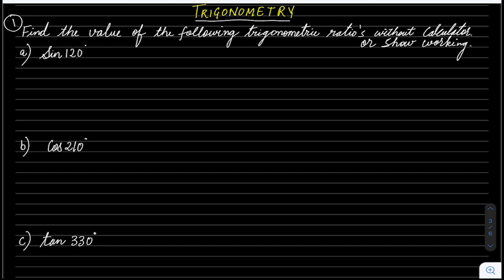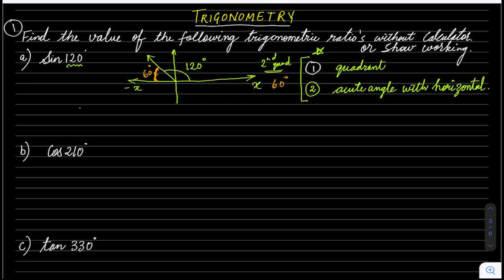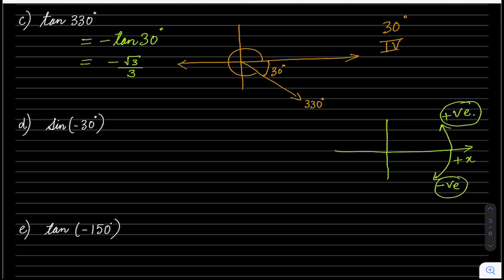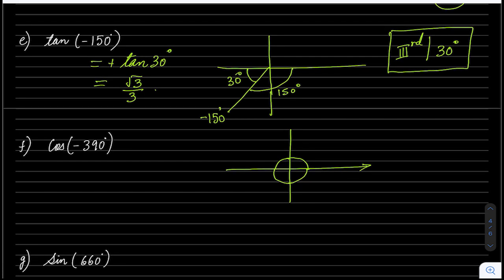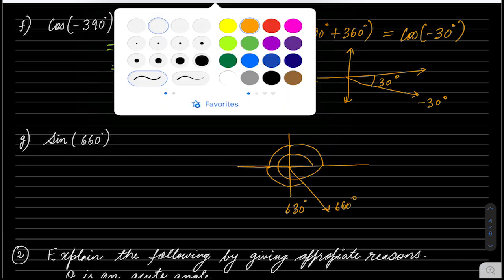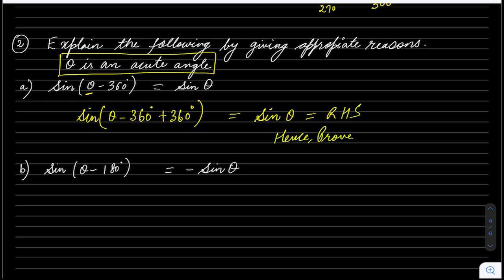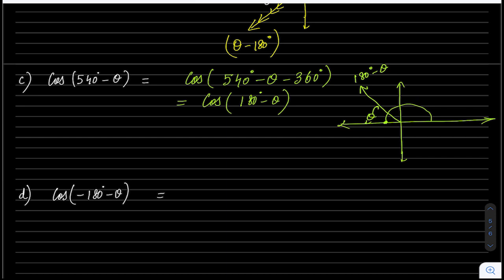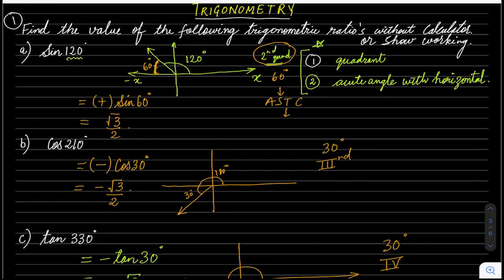Trigonometry- GCSE , IB, A-Level, SL Math, HL Math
This Video is Part 3 of Trigonometry for Year 1 and Year 2 .It contains method to find allied angles.